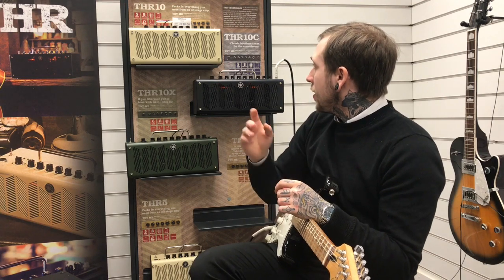Yamaha THR10C Review with Andy- Rimmers Music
Andy at our Rimmers Music Bury Store likes the Yamaha THR amps and in the video shows us why. What do you think of them?

For more information on this Yamaha THR10C and other THR amps please follow this